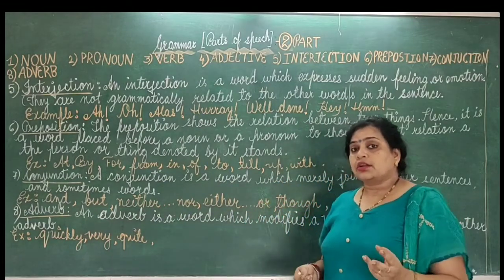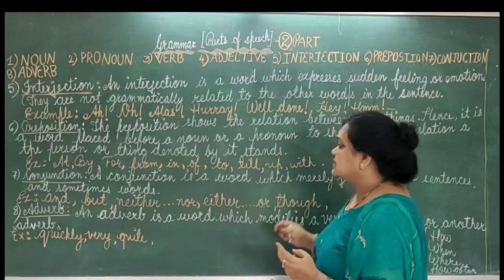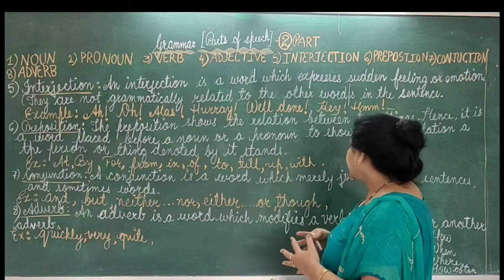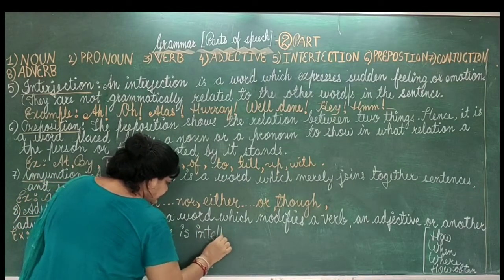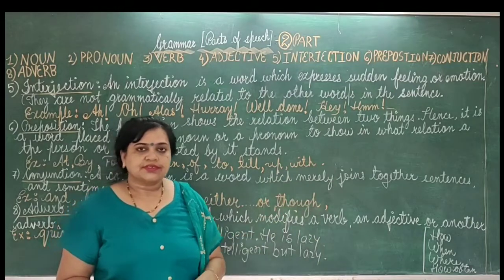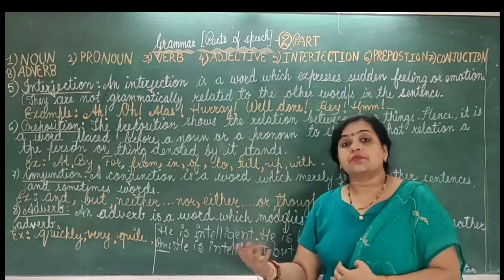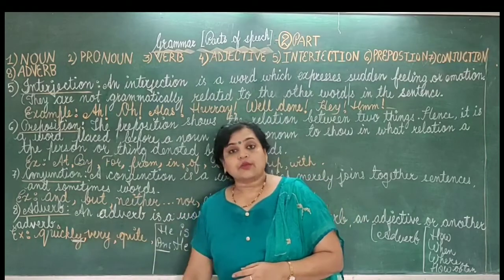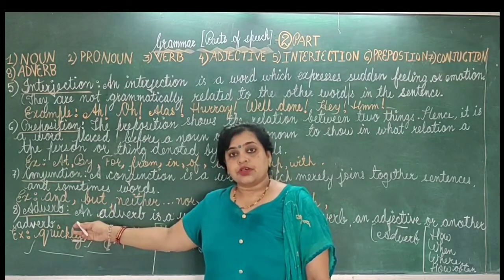GRAMMAR PARTS OF SPEECH PART 2 ( CONJUNCTION INTERJECTION ADVERB PREPOSITION)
Learn easily and quickly parts of speech ( part 2)